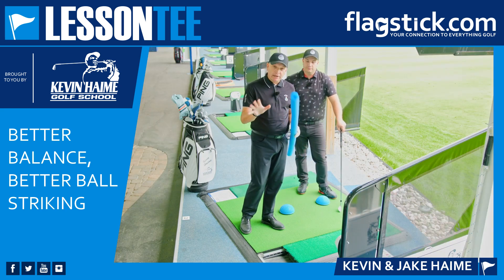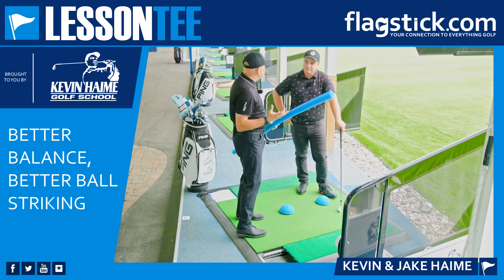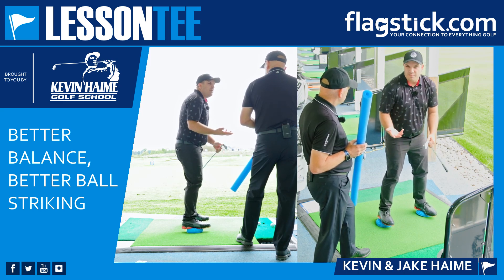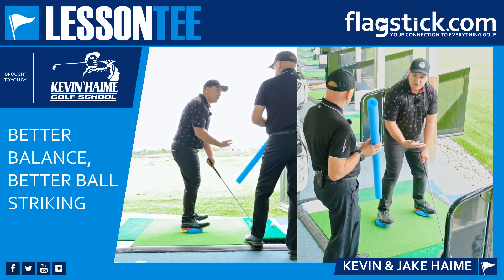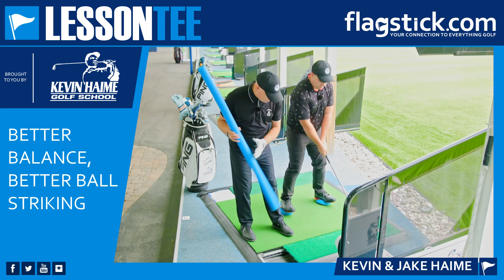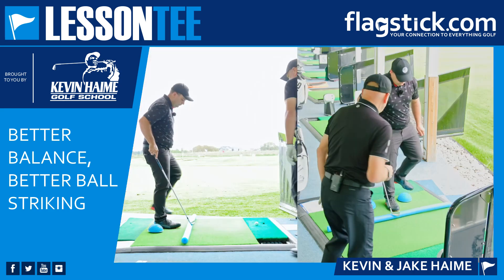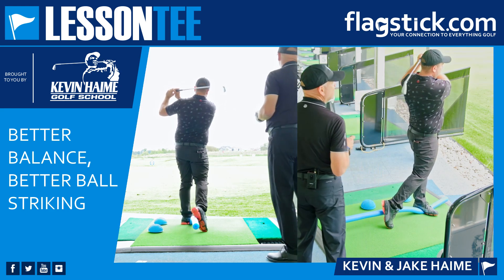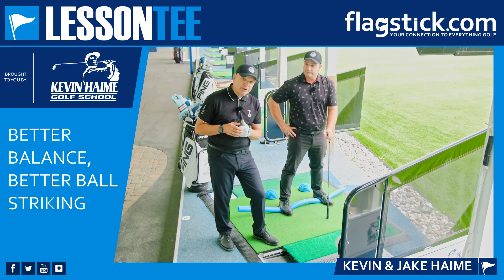Lesson Tee With Kevin Haime - Better Balance For Better Ball Striking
Lateral and horizontal balance are important in the golf swing to make better ball striking easier to achieve.